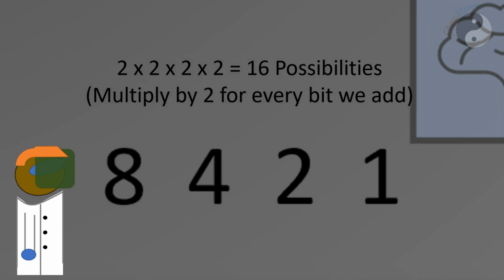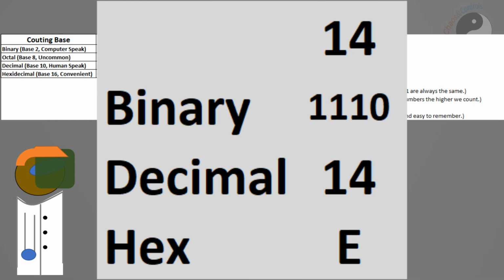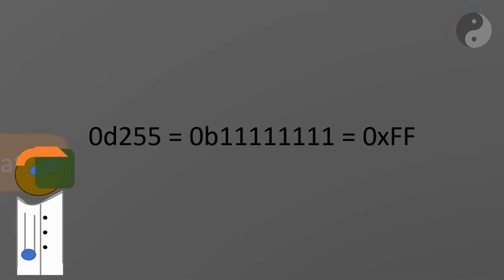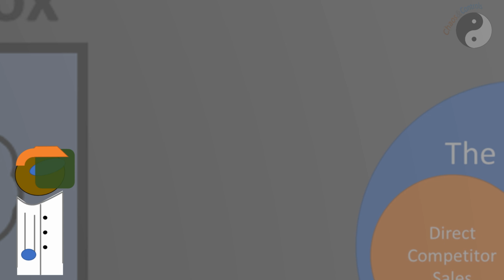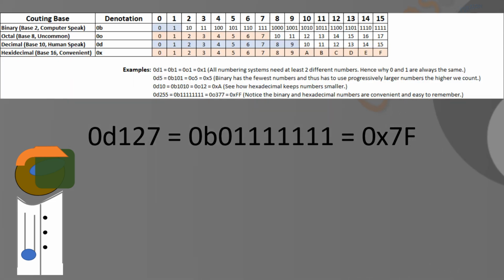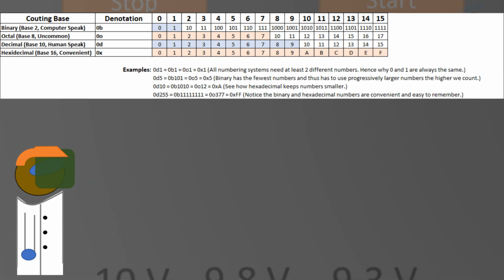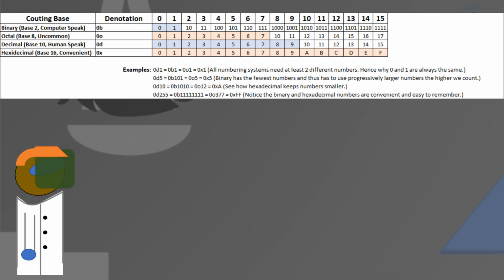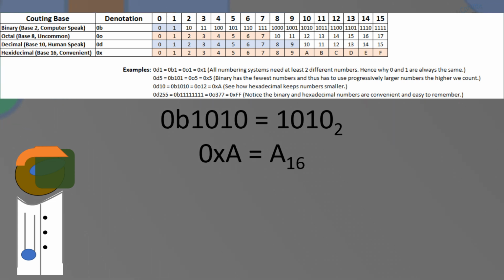[Ep 9] Hexadecimal and How to Read It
I can count to F! Subsequently, I can also count to 31 on one hand. In this video I'll show you how to do at least one of those.